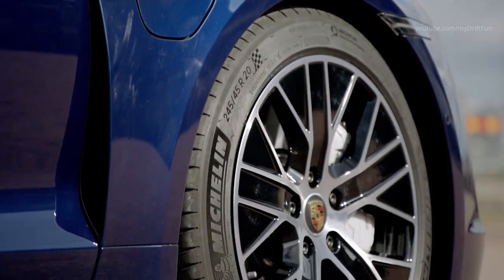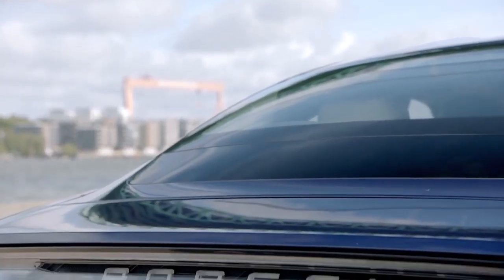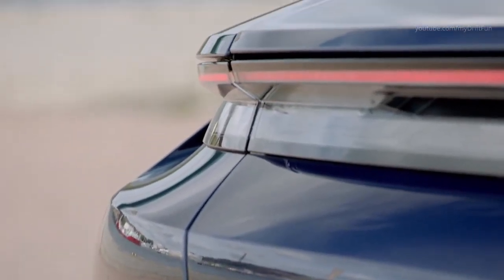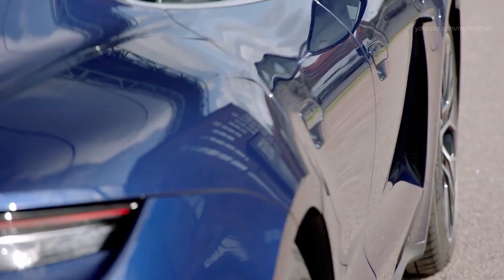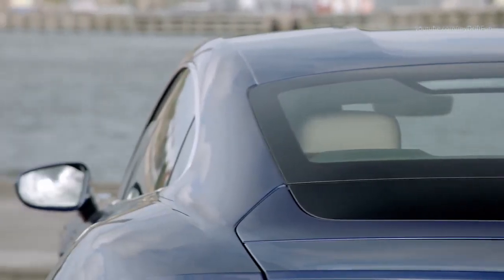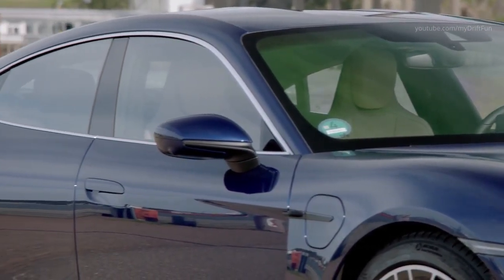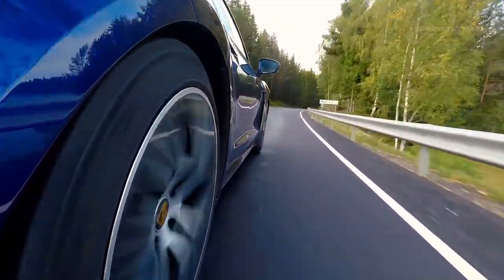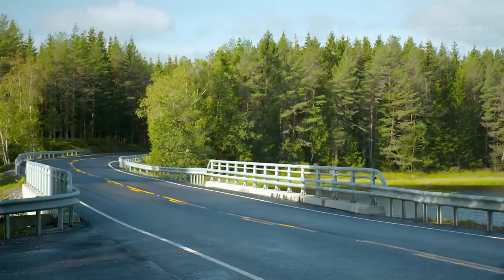Porsche Taycan 2020: a civilized electric missile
Four years after presenting the Mission E study and announcing the creation of its first electric car, Porsche unveiled its production version on three continents simultaneously. Long, wide, low and racy, the Taycan 2020 is almost identical to this model and holds all the promises made at the Frankfurt show. It is even better in some cases.

The presentations made, it was time to know better and especially to drive. Having sworn to do nothing in half, Porsche organized the Taycan Road Show, a road trip that would lead 11 groups of journalists across nine different countries in a free convoy that counted up to 18 cars.
This 6,400-kilometer journey began in Oslo, Norway, and ended three weeks later in Stuttgart, Germany, near the new factory where the Taycan are manufactured. During this hike, the Turbo and Turbo S have refueled electronically thanks to the fast charging stations of the Ionity network, of which Porsche participates in the development and rapid expansion. At home, a similar network will be called Electrify Canada.

Successful crossing
The Car Guide found itself in the third group that would link the Danish capital Copenhagen and the port city of Hamburg in northern Germany. The first of these two driving days put us at the wheel of a Turbo S, the most powerful of the Taycan, with the 751 horsepower and 774 lb-ft of torque deploying in Start-gun mode. Otherwise, it's 617 horses ready to race in the front and rear engines.

In three dimensions, this turquoise Carrara white Turbo S looks very much like the cross between a Panamera and a 911, with the elongated profile of the first and the front and rear parts of the second. Our two days of driving will confirm that the Taycan is getting closer to the slender sedan by its behavior and the legendary 911 by its performances.

After dropping the luggage in the trunk, which easily swallows two suitcases and two backpacks, one "goes on board" a Taycan more than one goes up there. It is actually lower than a Panamera 5.5 cm and shorter than 23.6 cm. It is however 28 mm wider and its wheels wider in width, on a shorter wheelbase of 19.9 cm. No wonder Porsche presents the Taycan as a sports car and nothing else.

While you're there, access to the rear seats will tone up your abs since the seat base is lower and dug, in order to provide enough clearance for the head of an average adult. Large sizes, refrain. The backrest folds into sections to lengthen the trunk and a three-seat bench is optional.

Good manners
In the front, the seats "sport plus" are well sculpted and the driving position is very fair, with a good footrest and three sets of settings to remember. The sport steering wheel is almost identical to that of the 918 Spyder, with a large wheel on the right to choose one of five driving modes. It is flanked by a pair of classic levers - whose plastic sounds hollow for a car of this price - and wearing buttons and buttons very useful.

Straight ahead, the dashboard is completely lacking, except for the tiny selector of the gearbox. This minimalist dashboard is composed of four digital screens, three of which are tactile. The set is clear and legible, with haptic control keys well placed, if not the futuristic splendor that was expected. Not easy, anyway, find his way, cold, among multiple menus. It is wise to spend a few minutes identifying the icons that lead to menus embedded in the multimedia interface before you hit the road.

Nevertheless, it is not easy to adjust the air conditioning, on the console screen, by pressing arrows. Once it's done, however, you do not touch it anymore. Bravo for the air nozzles which change the breath and orientation of the tip of the index. Hoping that these multiple electronic systems are reliable.

The passenger screen was also useful when the image of the navigation system froze. We managed to display the complete route and enjoy the voice instructions and graphics displayed in one of the Pure mode dials on the 16.8-inch screen, straight ahead. You can also display the map in the center, on the entire screen, or choose the Classic mode with the three traditional dials.

Same for acceleration. At the slightest forceful push of the right pedal, the Turbo S drives you into your seat. Starting off, pedal depressed dry, skating is zero and the breathtaking acceleration cuts you down the breath. On the roads of Denmark, the idea did not even come to us to try a shotgun in Sport + mode that briefly invokes the maximum power.

The Turbo is just as exceptional in acceleration. Just a little less violent. Driving the second day, we left the beautiful Danish roads to win the legendary German highways, that we were going to be the first journalists to travel in Taycan.